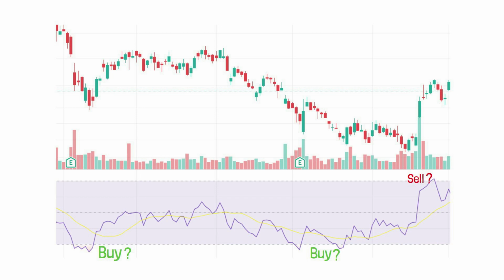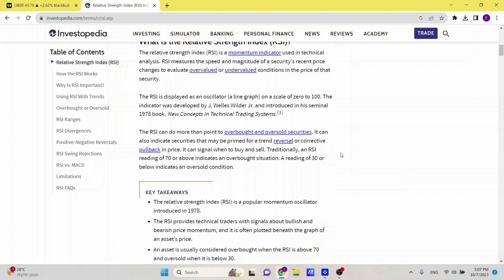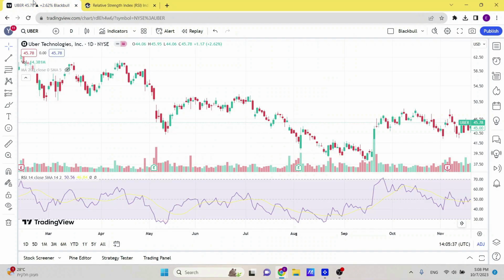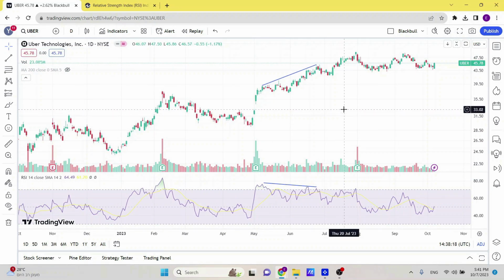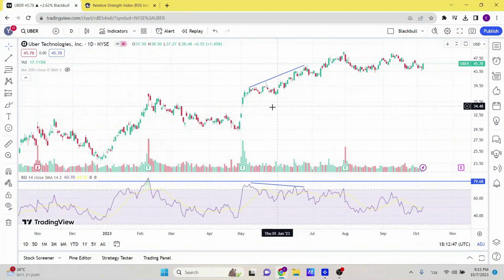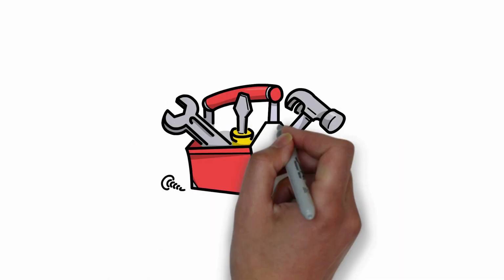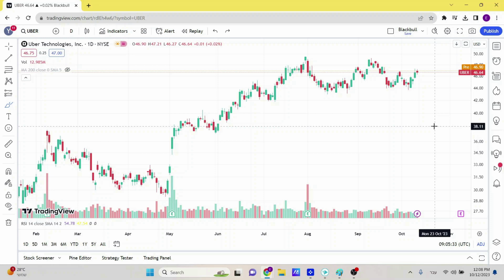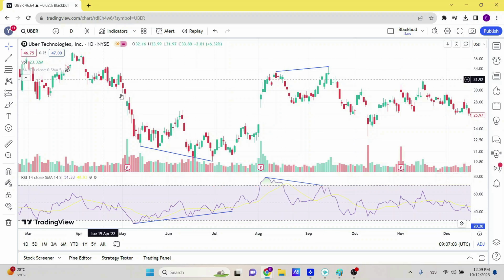You are Using the RSI Indicator WRONG! (Profitable RSI Trading Strategy Secrets REVEALED)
Many new and experienced traders use the Relative Strength Index (RSI) to determine overbought or oversold levels. However, this is incorrect, as RSI is a momentum indicator. Additionally, some of them use it with divergence but use it incorrectly. In fact, using it on its own as a trading strategy is not going to help you maximize your profits; on the contrary, it will cause you to lose money.

This video will help you understand exactly how to use the RSI indicator effectively.